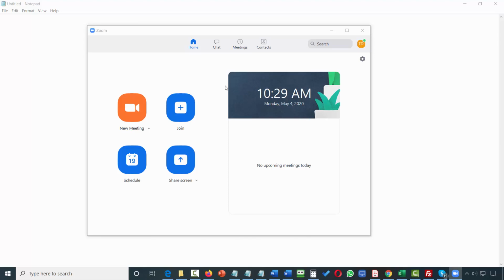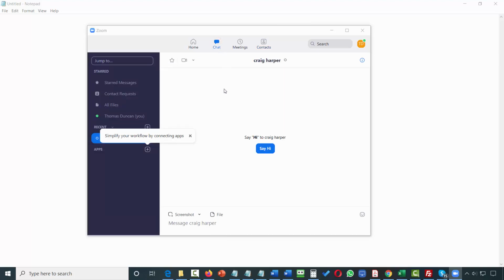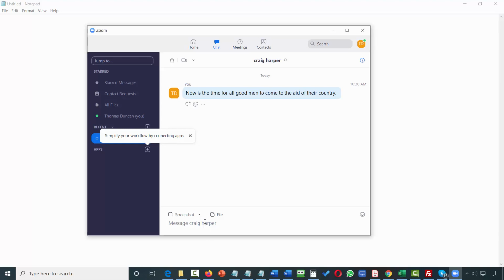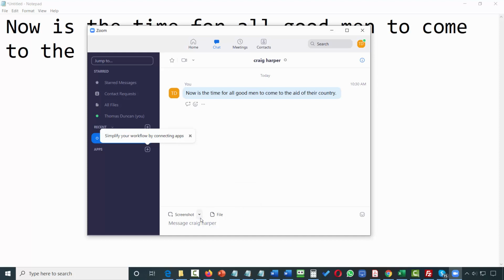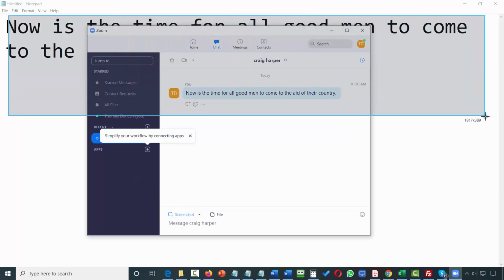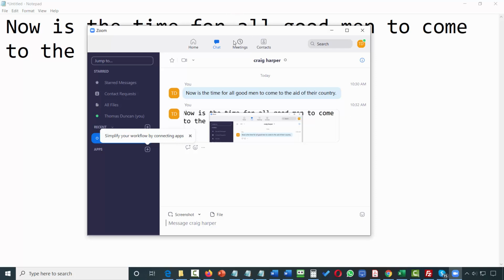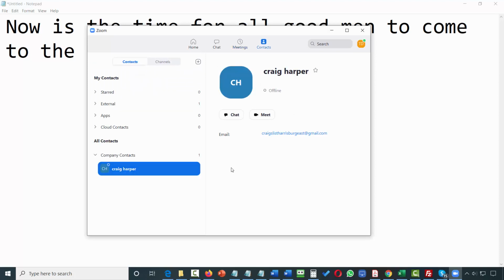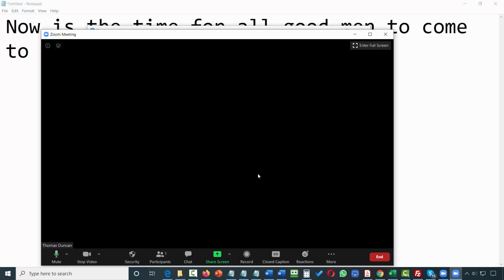6 Zoom Desktop Client Working with Contacts - Free Zoom Training Course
Zoom Desktop Client Working with Contacts - Free Zoom Training Course